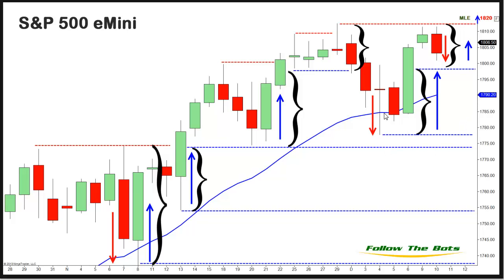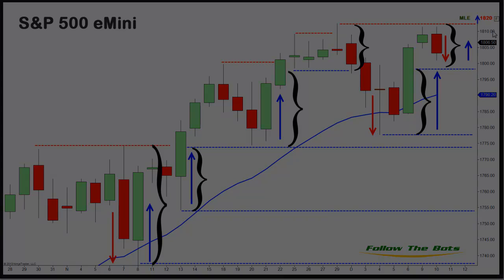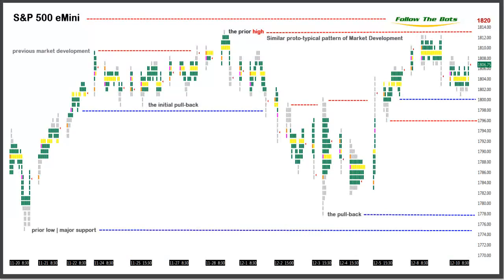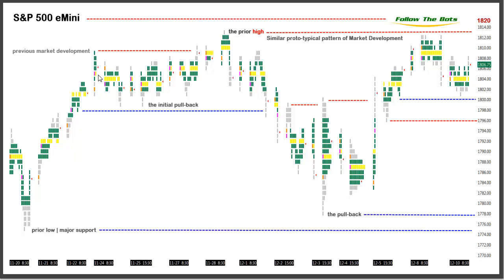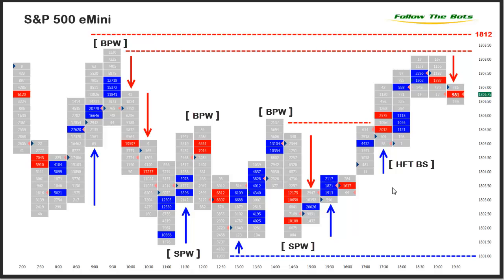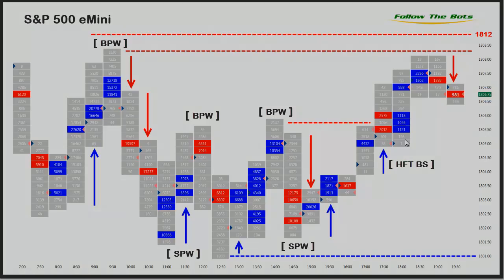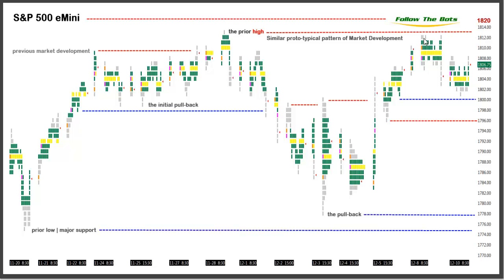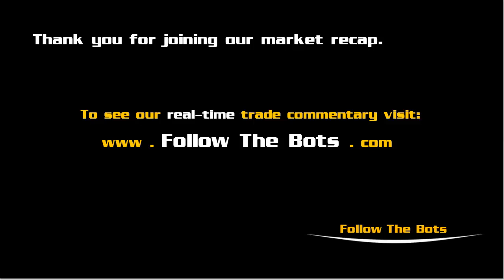SP 500 e-Mini Market Recap | 10-DEC-2013